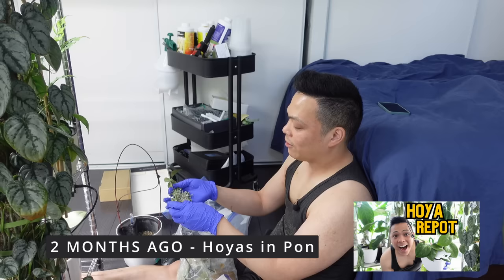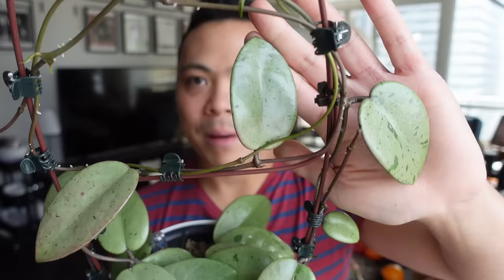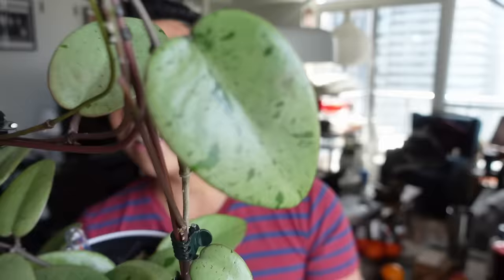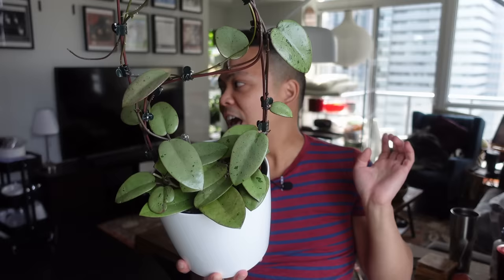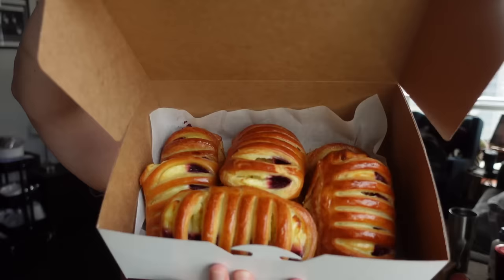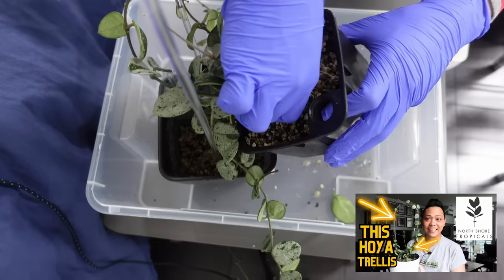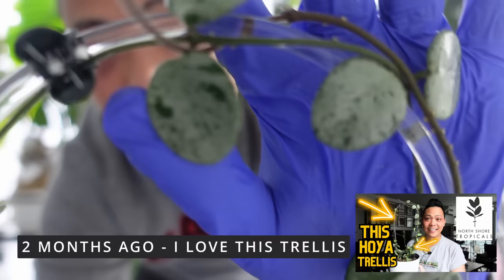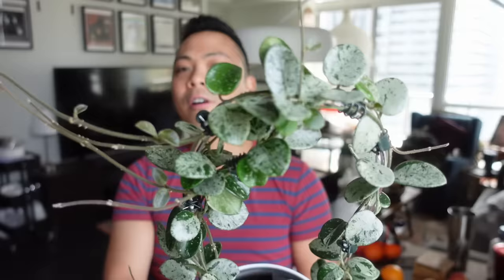Hoya Propagations in Pon & Plant Updates! 😍 Hoya Serpens, Silver Dollar, Silver Lady, Mathilde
Hoya Tequila Sunrise
Hoya Serpens
Hoya Silver Dollar
Hoya Xiaojie 003 (Silver Lady)
Hoya Mathilde Splash
Hoya Chinghungensis
Hoya Heuschkeliana Inner Variegated
Hoya Latifolia Snow Queen

yarlung 6 Pack Self Watering Planter (5 inch)

7 inch Self Watering Planter

Plant Clips
(USA) - not the same but similar?

Cake Dowels

8.5 Self Watering Planter (the majority of my Anthuriums are in this planter)

4" Foxany Clear Nursery Pots

7 inch Self Watering Planters (FOR PON)

Hydroguard
(CANADA) - It's very expensive in Canada

10.5 Inch T4U Rectangular Self Watering Planter

17 Inch Rectangular Self Watering Planter

Lechuza Pon

10.5 Inch T4U Rectangular Self Watering Planter

17 Inch Rectangular Self Watering Planter

Camera: Sony Cybershot ZV-1
Microphone: BOYA 2.4G Wireless Lavalier Microphone
Editing Program: DaVinci Resolve
Creative Content: Canva